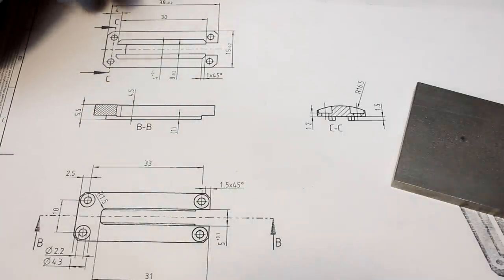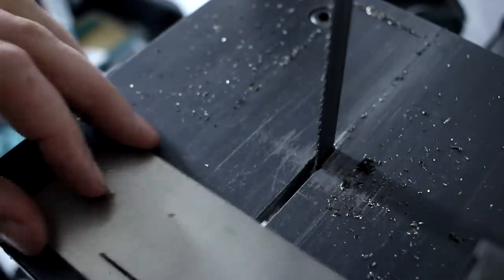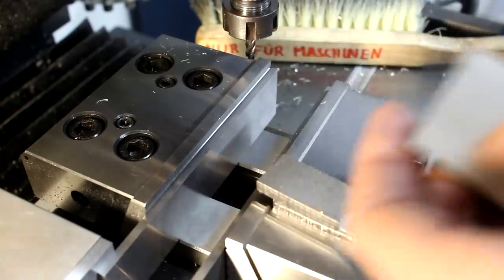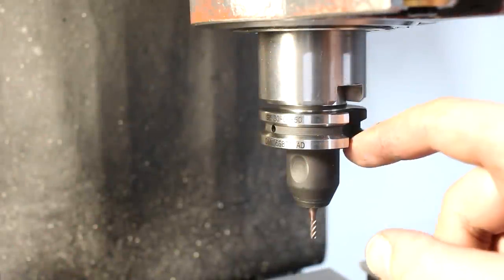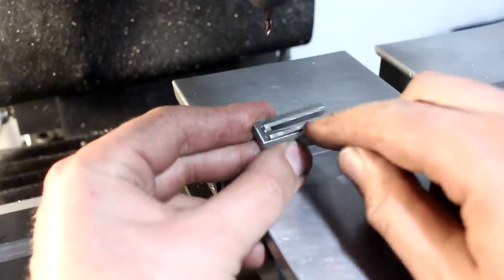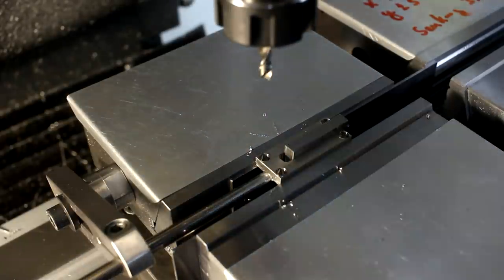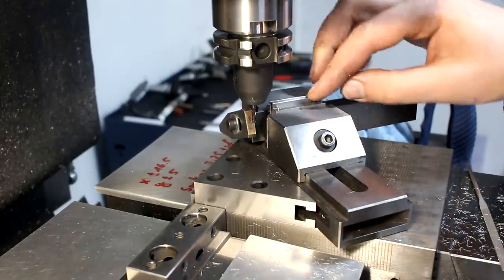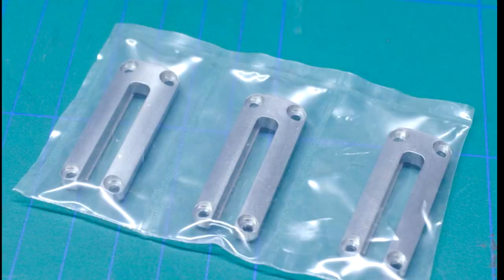Making a part: Stainless Steel Guide Frame